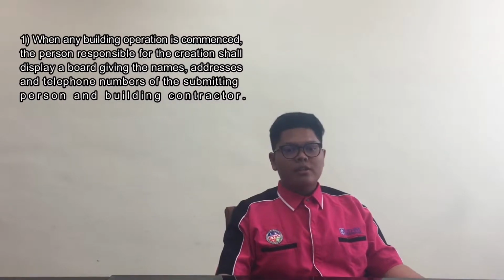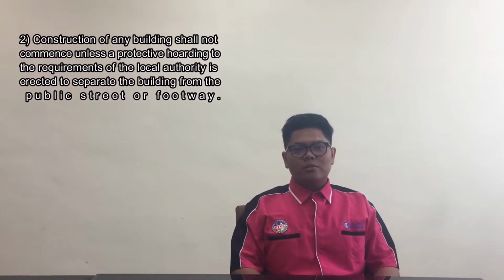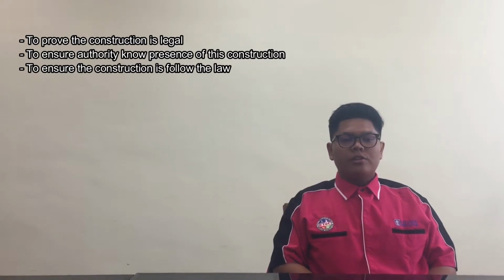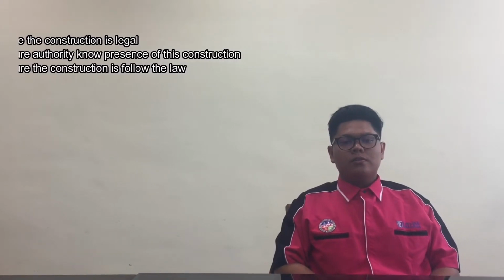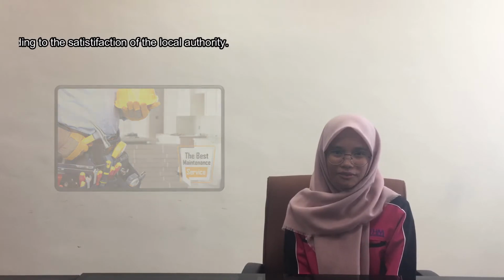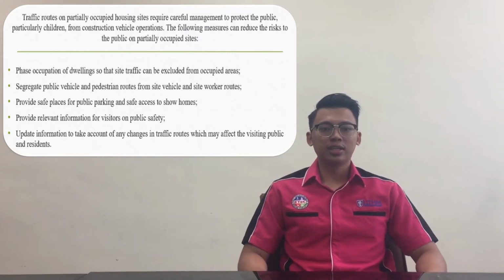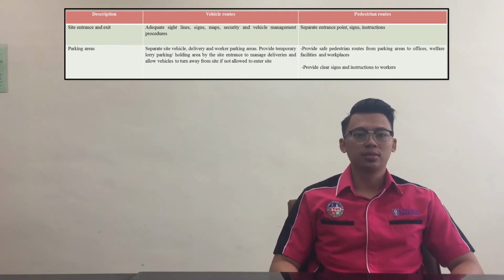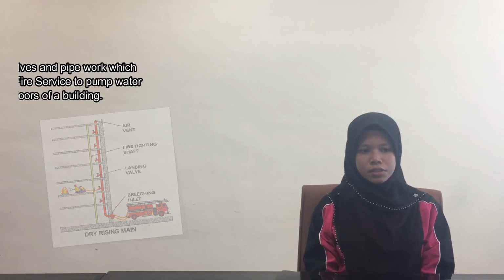UNIFORM BUILDING BY LAW- PART IV (GROUP 5)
Temporary Works In Connection With Building Operation